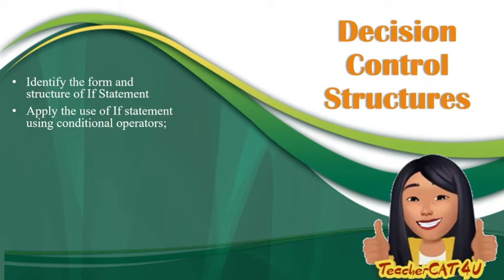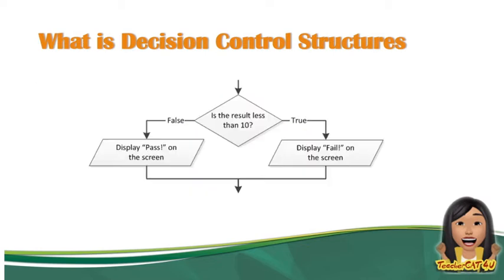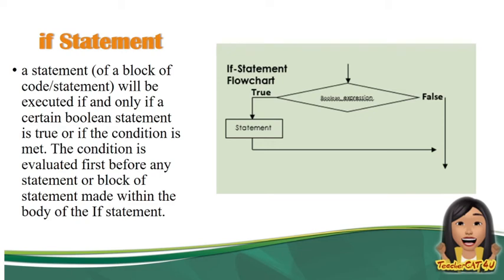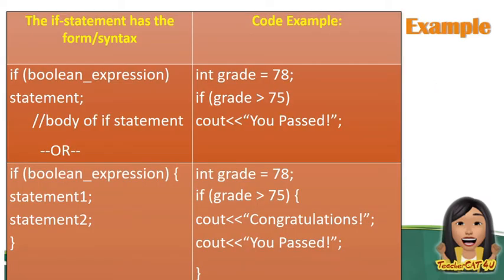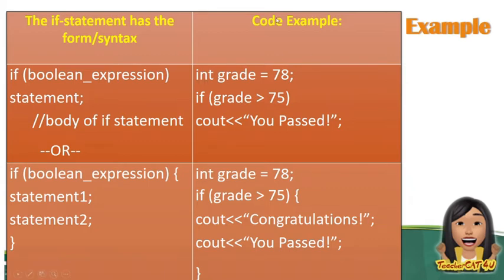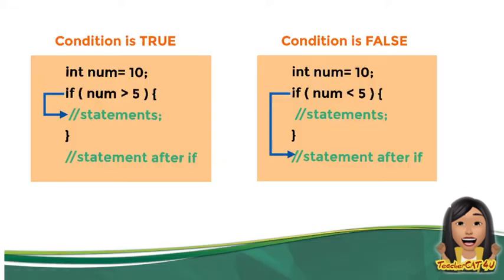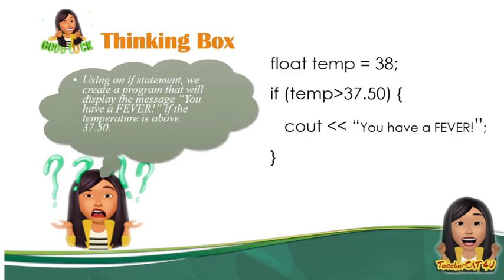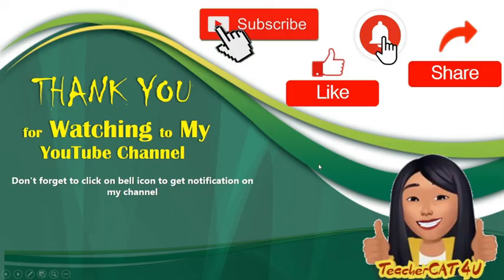Introduction to programming Topic 14: If Statement (TAGALOG)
Identify the Three basic types of decision control structures
Identify the Syntax  and structure of If Statement
Apply the use of If statement using conditional operators;